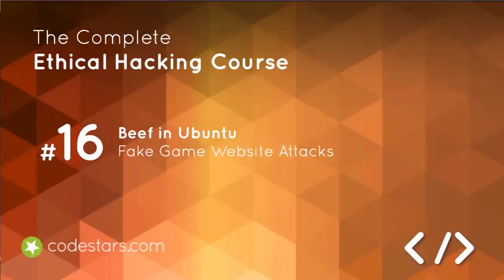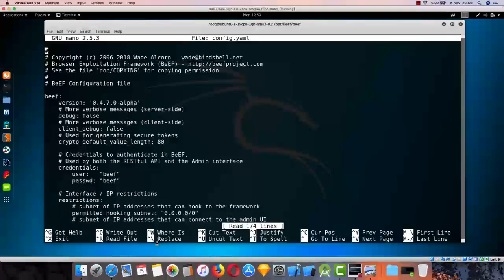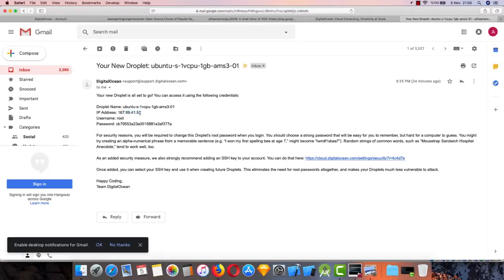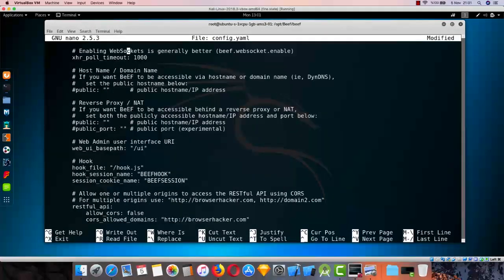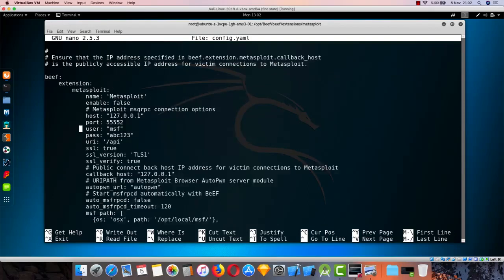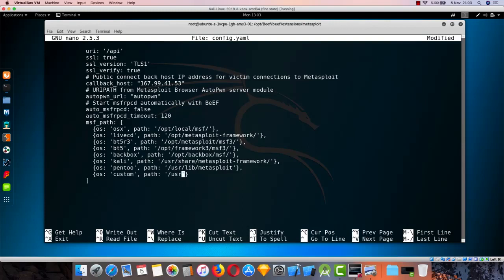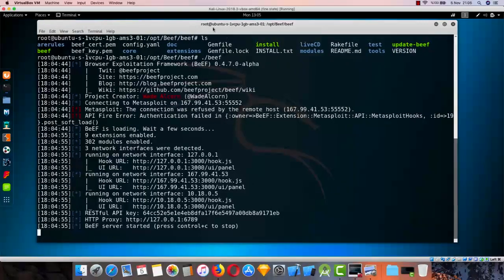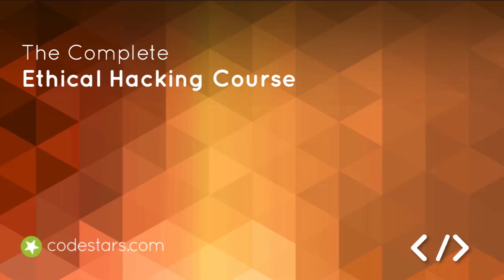6 Beef in Ubuntu